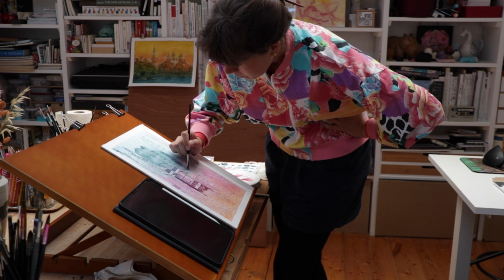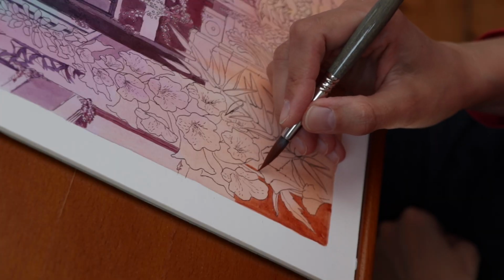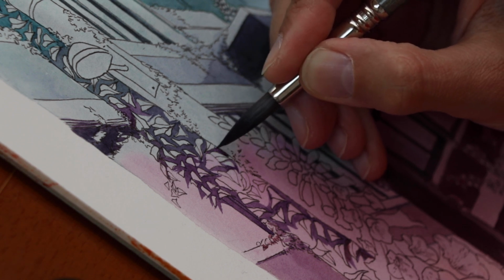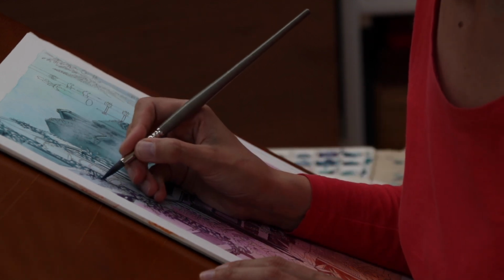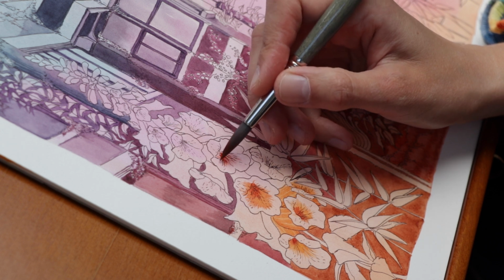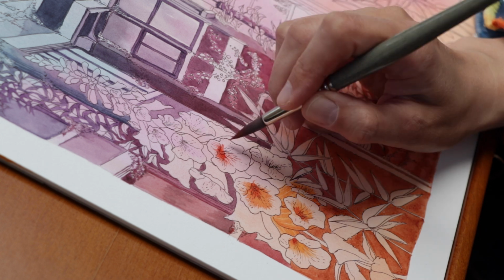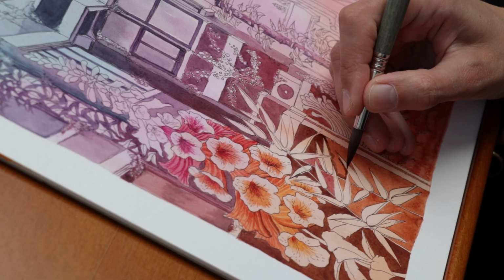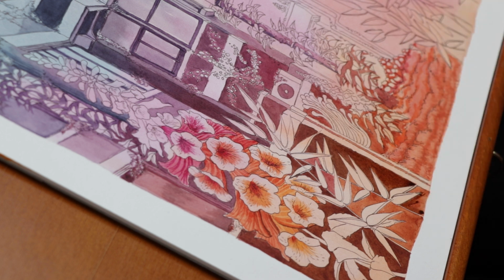Painting and Chatting - Seoul Utopian Landscape - Ink, Watercolor & Acrylic Gouache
Where I paint a surreal, dystopian/utopian (??) /post-apocalyptic sci-fi landscape of Seoul!

"Lost Worlds" art magazine Pre-sales!

❱ Tom Studio Brand ambassador
Code PETITPLAT for -10% - Refillable pens, calligraphy pens and creative tools

"Ghostly Images"